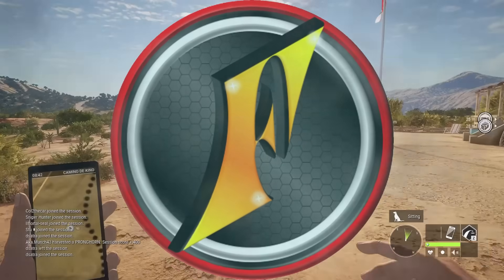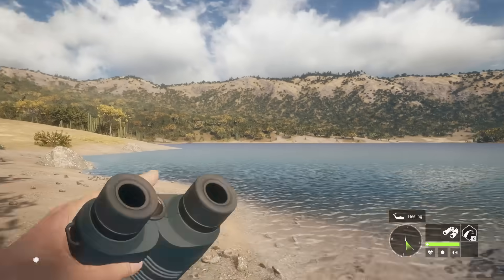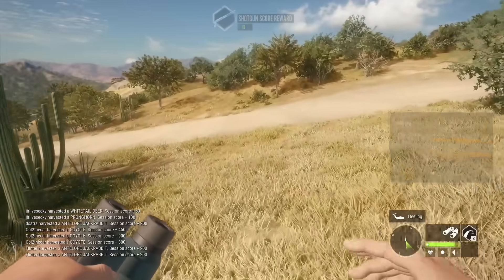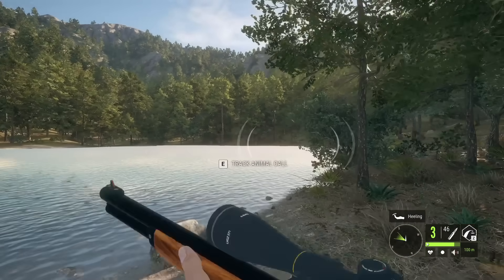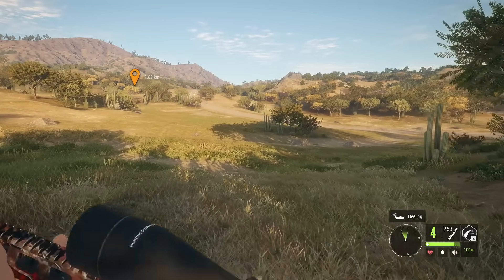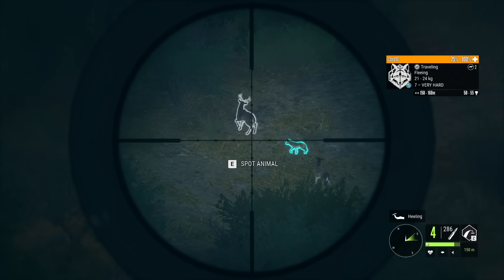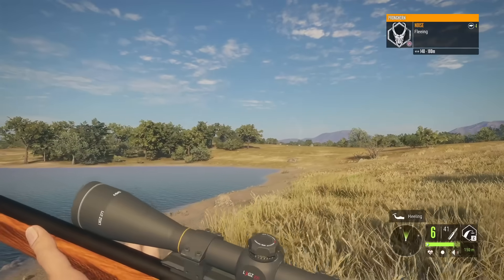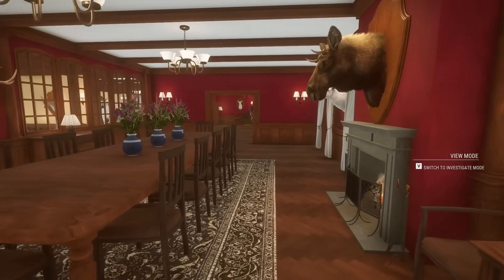Taking Shadow for a Hunt on Rancho! | theHunter Call of the Wild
Today we're headed to Rancho Del Arroyo in search of pheasants, rabbits, mule deer and more! Plus of course, we have Shadow to help us with the small game!